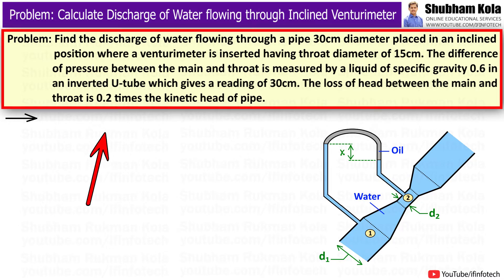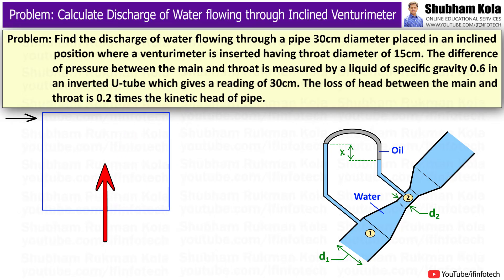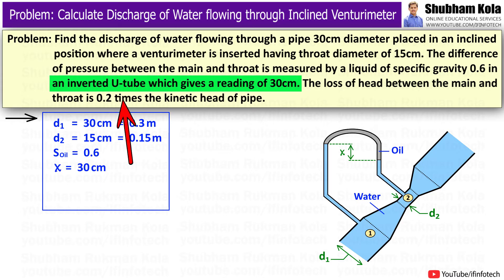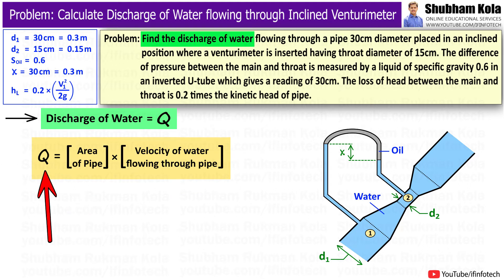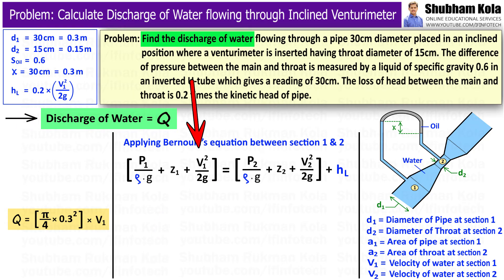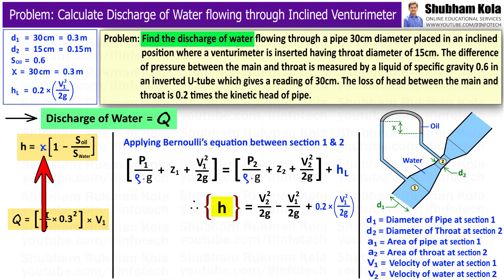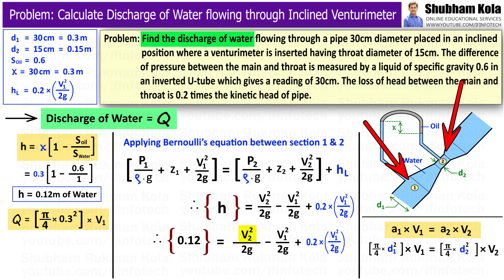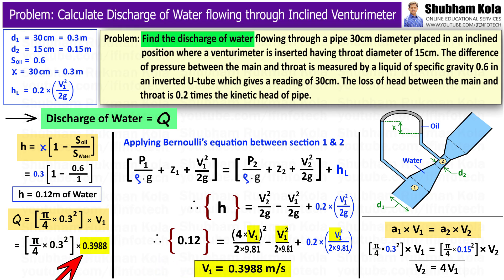Venturimeter Problem 6: Calculate Discharge of Water through Inclined Venturi meter | Shubham Kola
Chapter - Inclined Venturi meter Numerical Problem

Timestamps
0:00 - Start
0:07 - Venturi Meter Problem
0:17 - Statement
0:54 - How to Find the Discharge or Flow Rate of water flowing through inclined Venturi meter